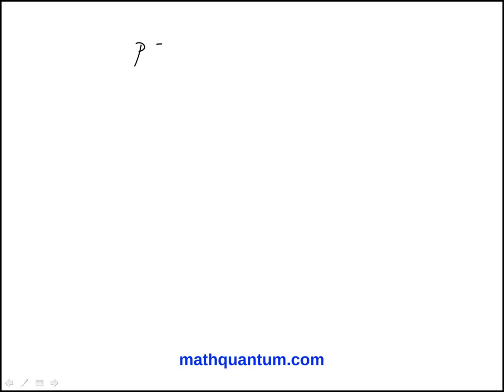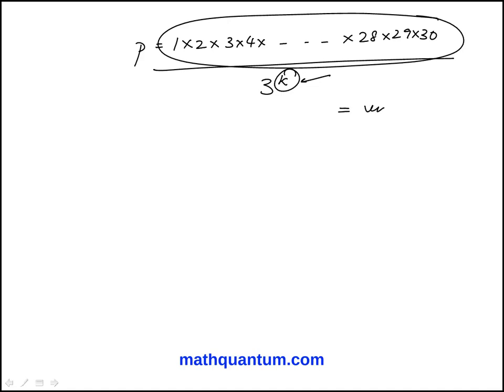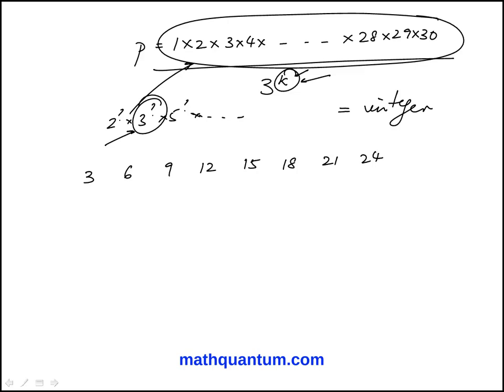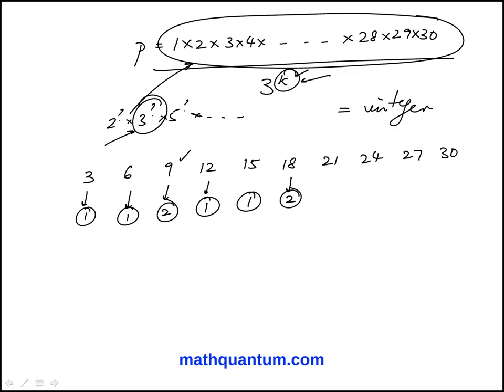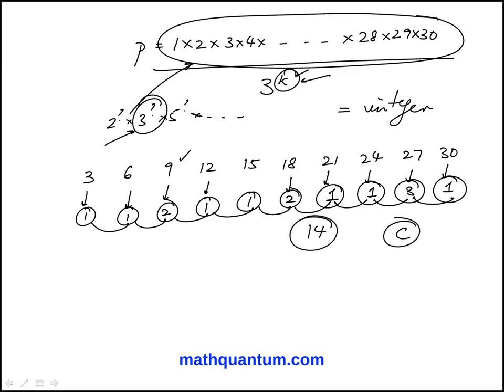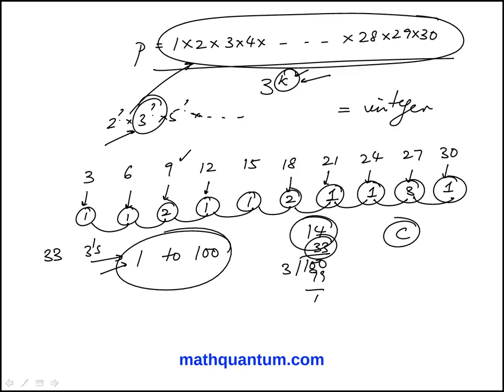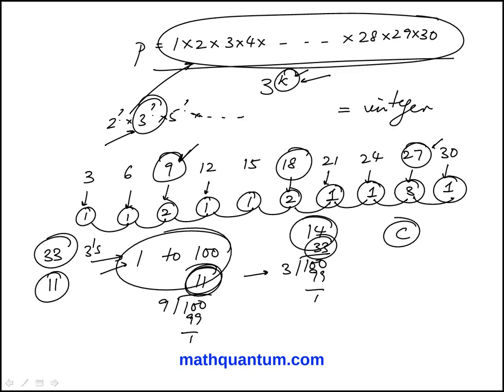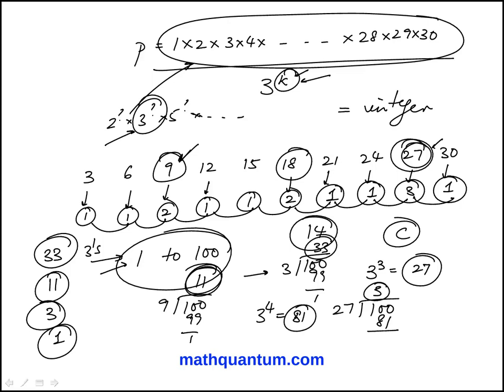Question 208 Quantitative Reasoning GMAT Official Guide 2025 2026